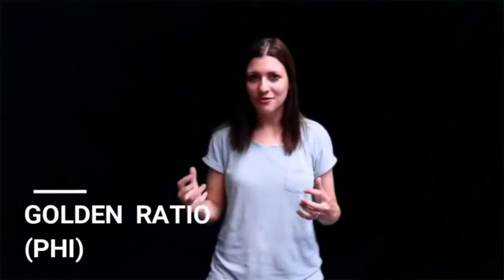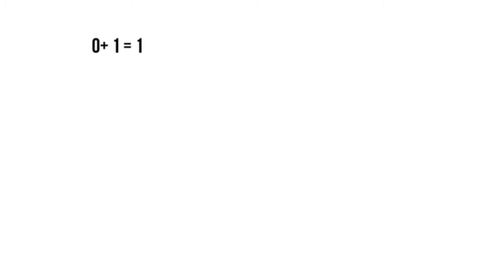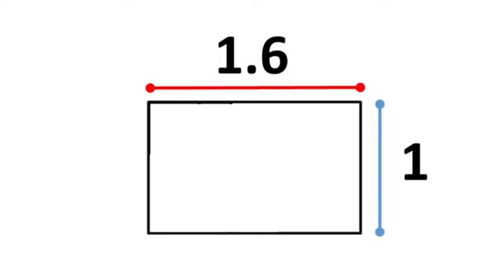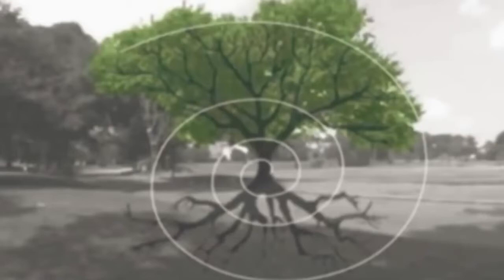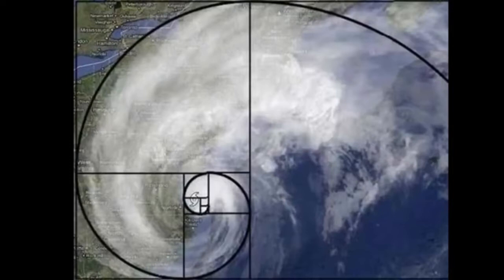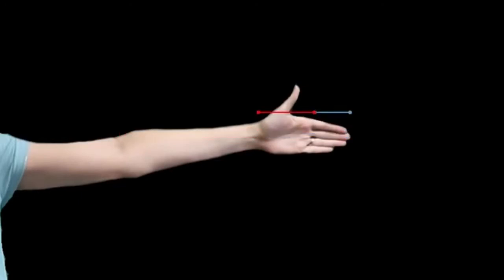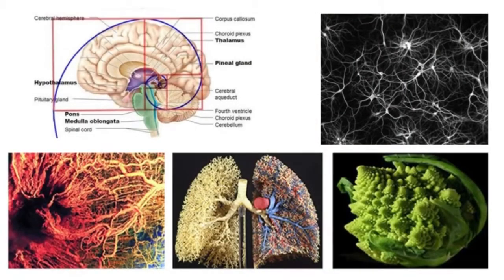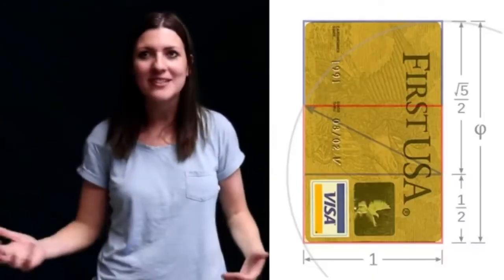Happy Fibonacci Day 11-23-21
Knowing the Fibonacci Sequence (God's Signature) is all throughout Creation...Cost:  A few minutes of your time researching
Knowing the very day it's celebrated is YOUR Birthday... PRICELESS